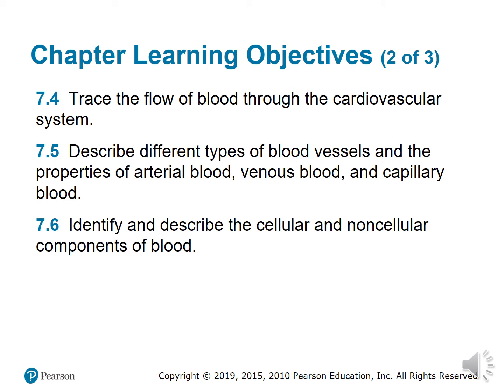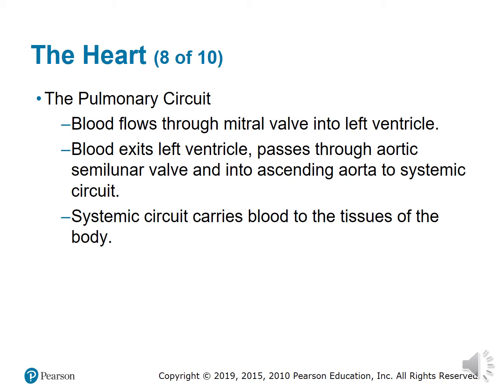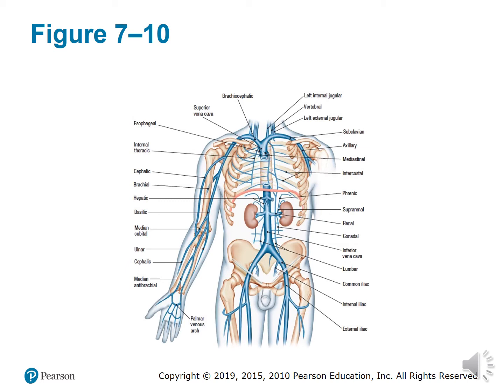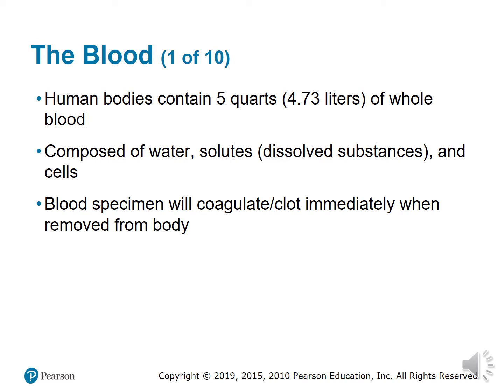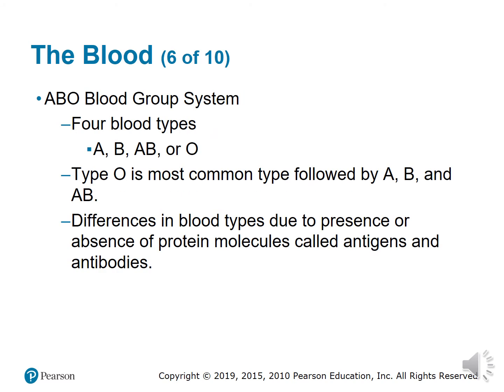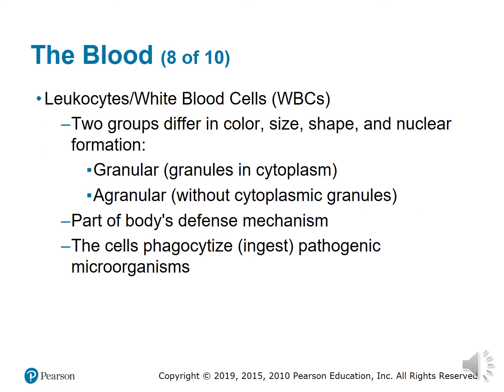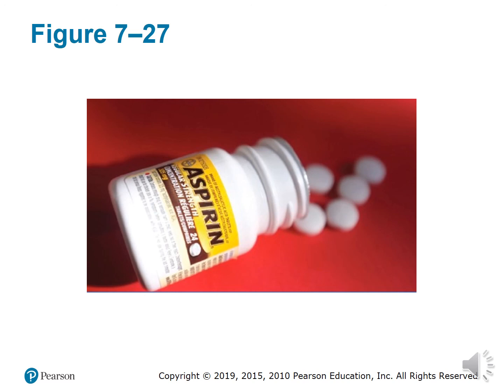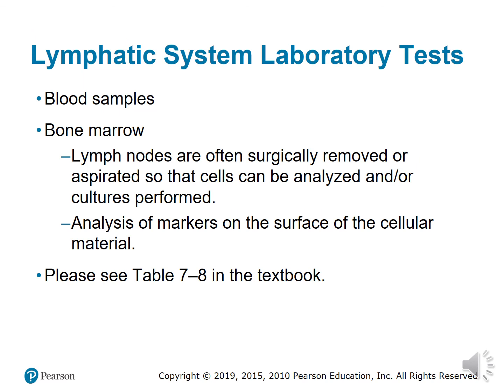EPT Chapter 7 PP Lecture